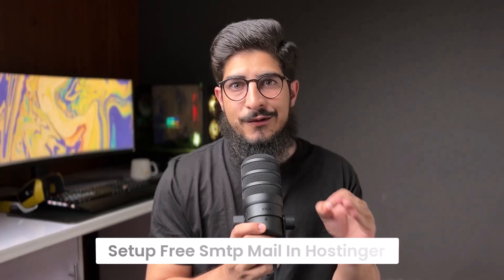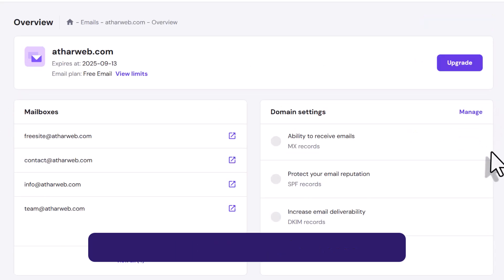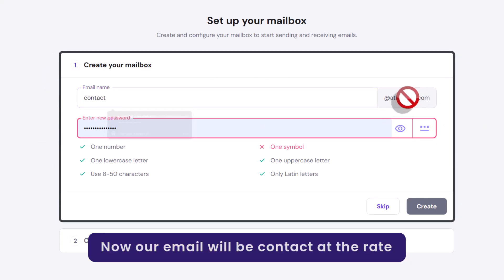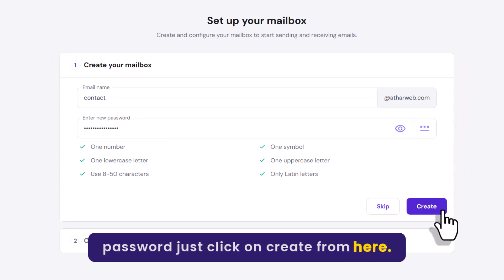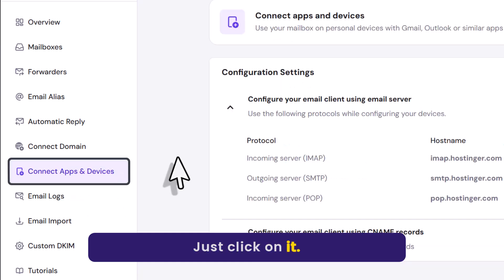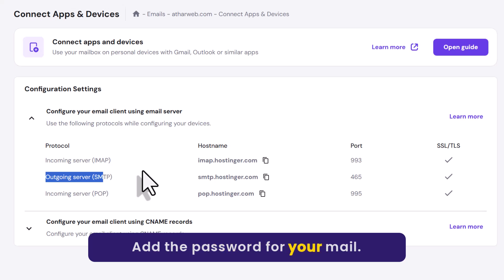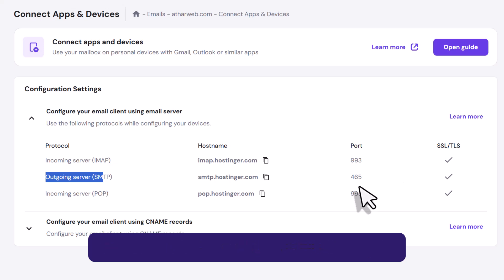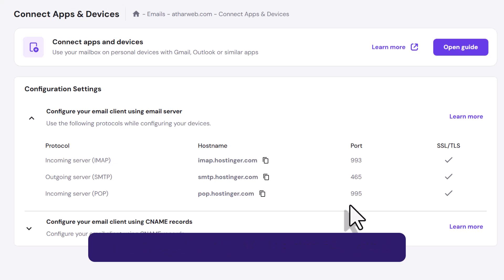How To Setup Smtp Mail In Hostinger 2025 | Hostinger Smtp Setup Wordpress | Hostinger Smtp Settings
Learn how to set up SMTP mail in Hostinger in 2025. In this video I’ll show you how to setup Hostinger SMTP for WordPress email delivery. You’ll cover the full process of WP Mail SMTP setup in Hostinger. If you want to configure hostinger smtp setup for wordpress, this tutorial is perfect for you.

In This Video Tutorial You’ll Learn:
1. How To Setup Smtp Mail In Hostinger
2. Hostinger Smtp Setup Wordpress Tutorial

Follow the simple steps to  Setup Smtp Mail In Hostinger:

Step # 1: Setup Smtp Mail In Hostinger
(Log into your Hostinger H Panel, go to the Emails section, and click Manage next to your domain. Scroll down, click View All, then Create a Mailbox, enter the email name and password, and click Create.)

Step # 2: Access and Use SMTP Settings
(Click on Connect Apps and Devices from the left menu. Copy the SMTP settings (host, port) and use them along with your email and password to connect with Gmail, Outlook, or any third-party service.)

That’s it you have successfully Created Smtp Mail In Hostinger